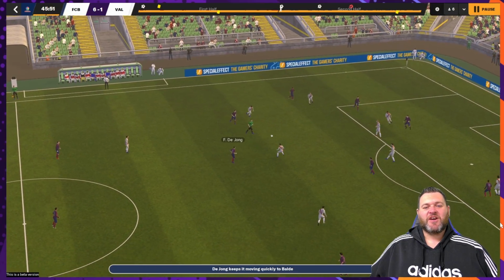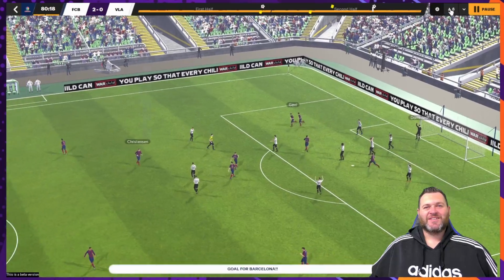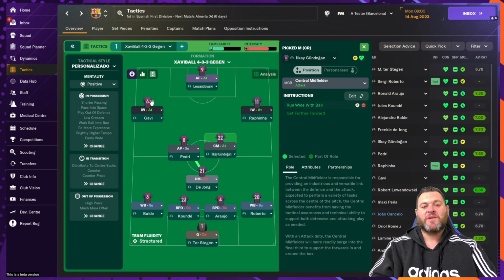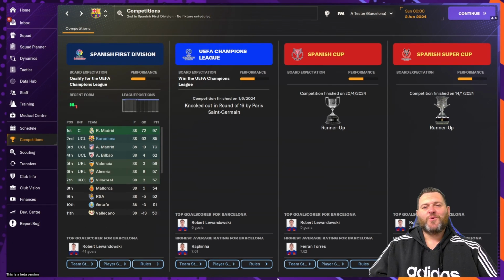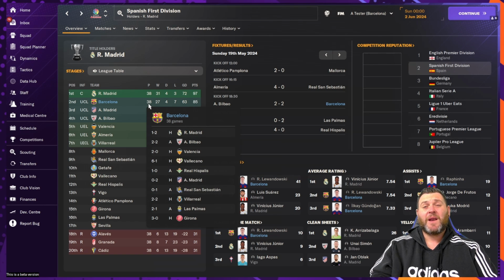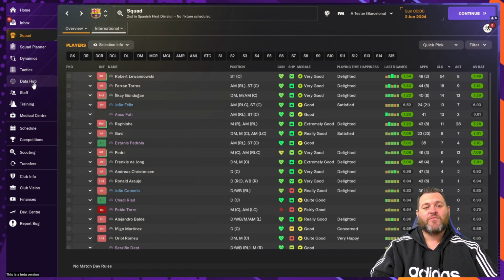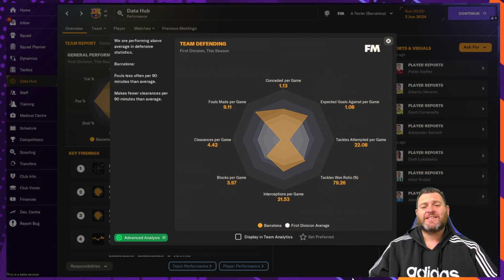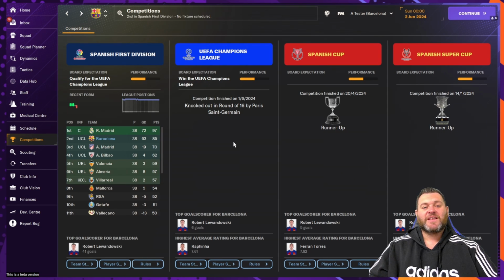FM24 Tactic Test Xavi Ball 433 - Football Manager 2024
Brand New Tactic Test for FM24!!
There were a lot of brilliant tactics available for Football Manager 2023 with a variety of creators. So I have decided to download some of the best ones and put them through their paces in FM24. How will some of the most popular tactics fair when put against the new match engine?

This is a well built 433 that was created by a real life coach who wanted to share his methods with the world. It is obviously inspired by Barcelona's head coach Xavi and will take that inspiration on the pitch.

This is a single season test simulated using Barcelona.